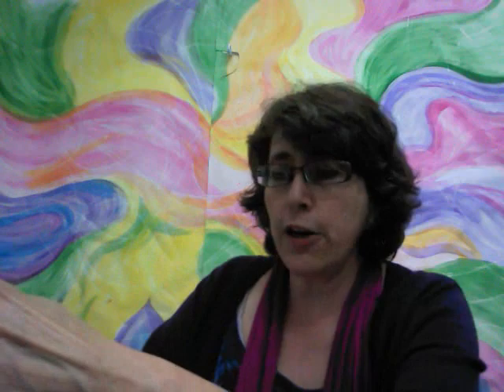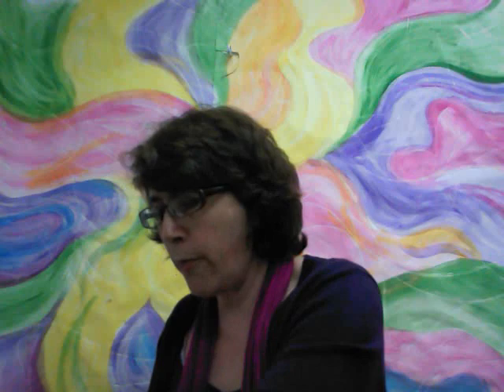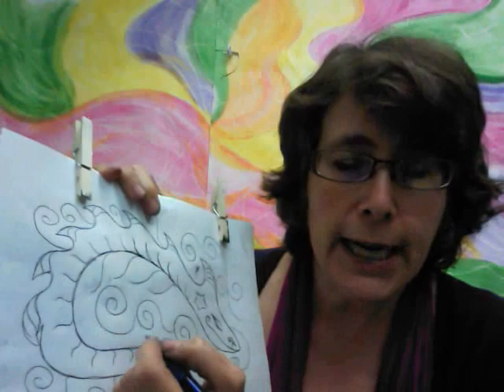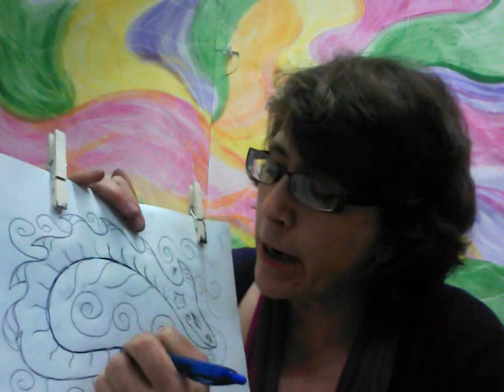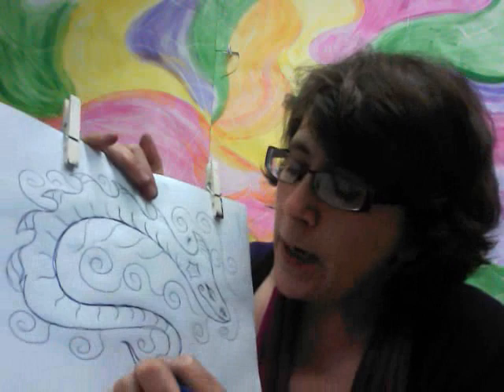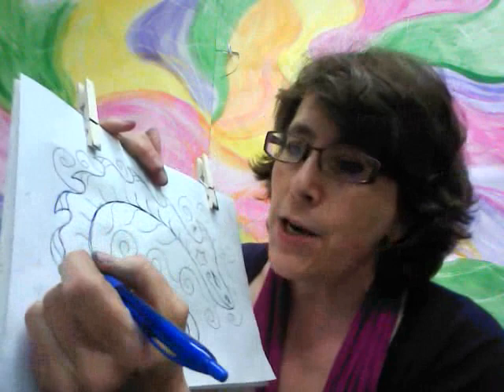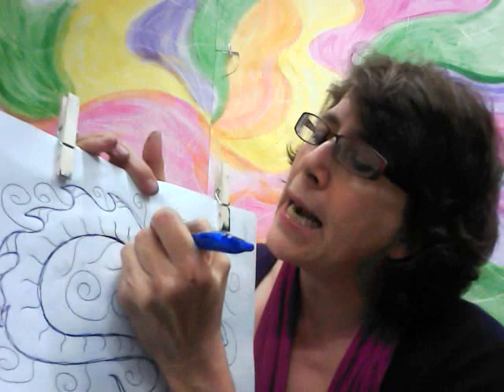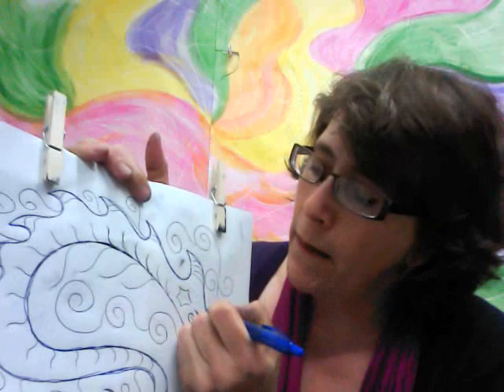"Trace Monotypes : Printmaking for Elementary Middle School Kids" with Jane Hill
In this videos students will use materials easily available around the house to make terrific Trace Monotype prints! Great for young artists at home during the coronavirus outbreak.  Jane Hill has an M.F.A. from Pratt Institute of Art and teaches kids gifted in art in the New Orleans area public schools. All material in this video @ Jane Hill 2020